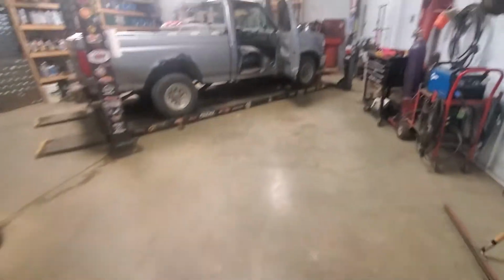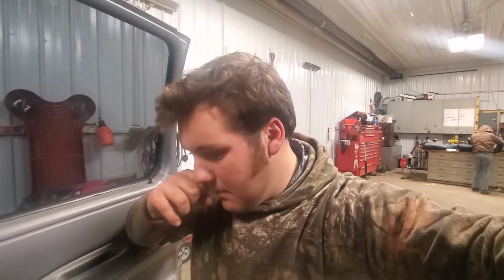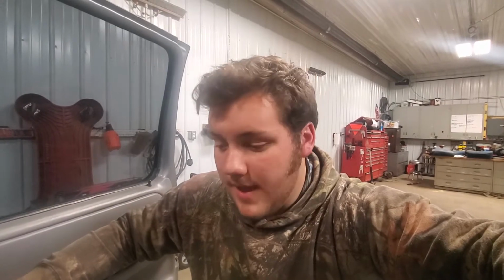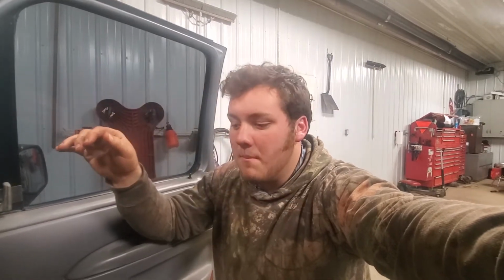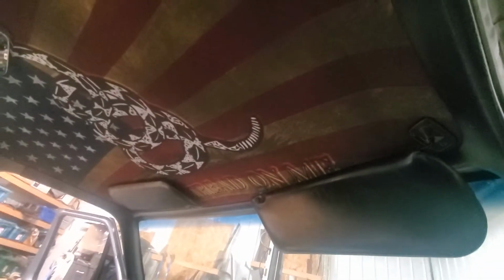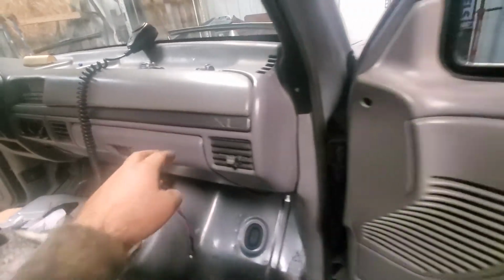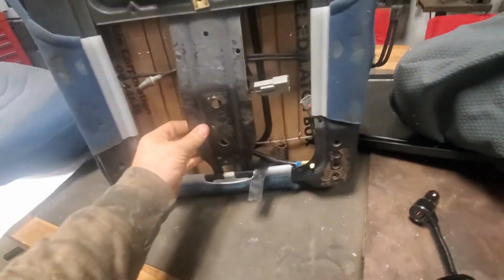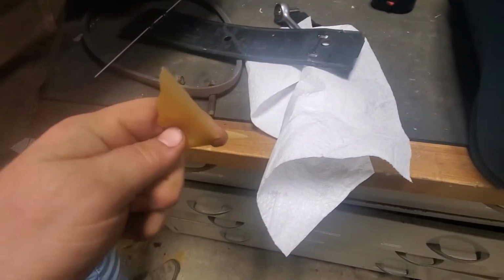Finally, the truck is running!!!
Took the vid yesterday. So merry late Christmas!!